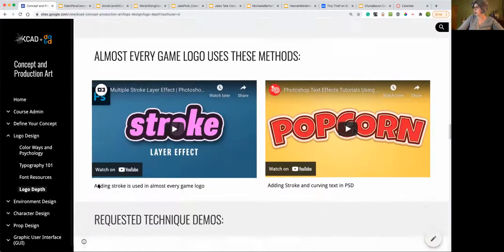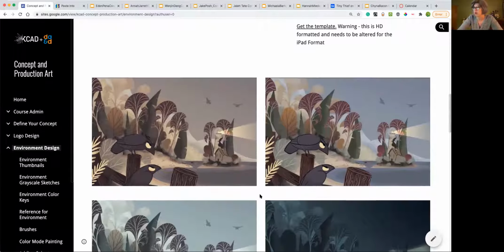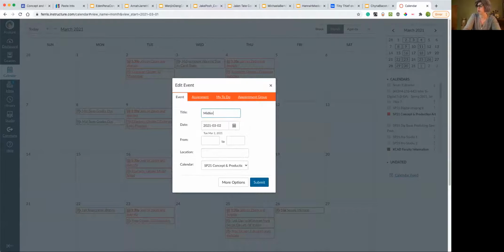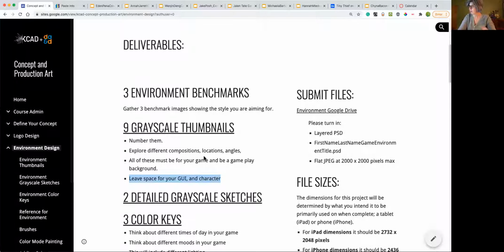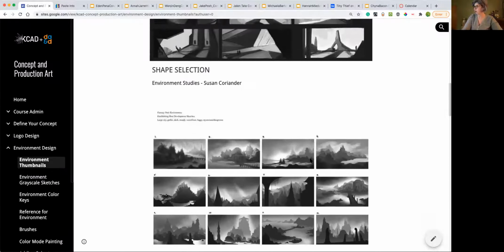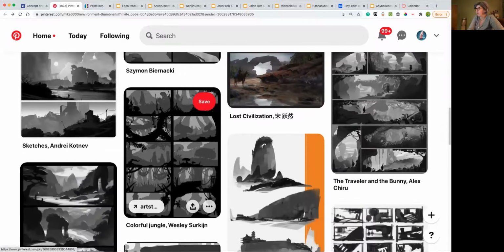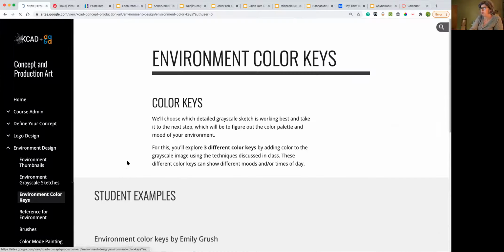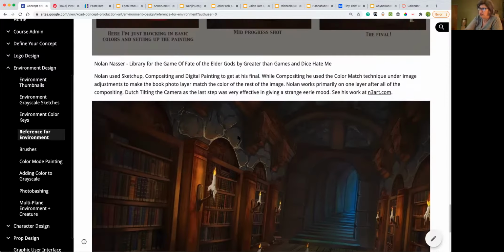Concept And Production Art: Recap Logo Finals Moving to Environment Thumbs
Closing out the class